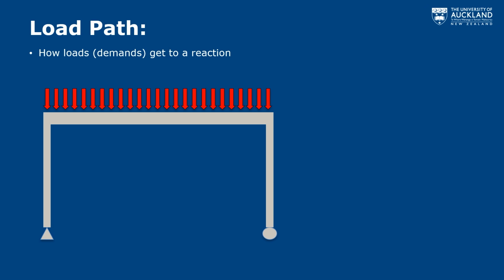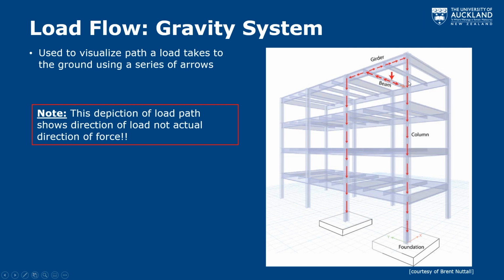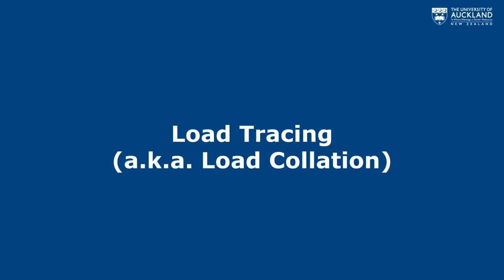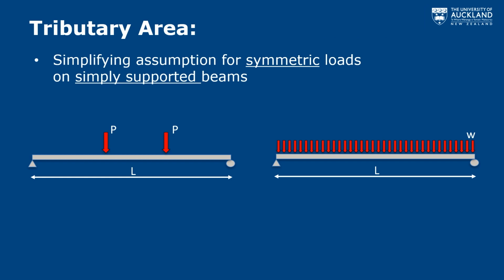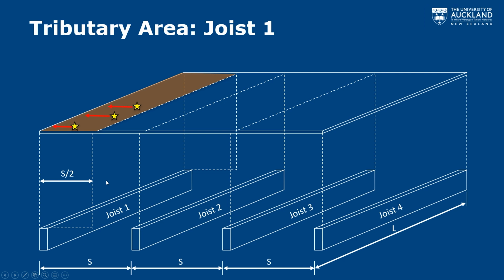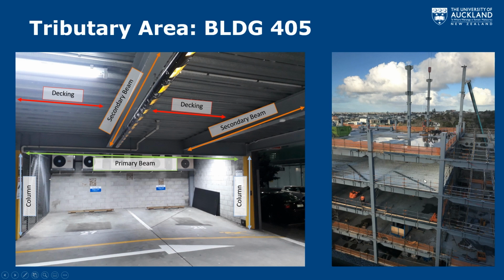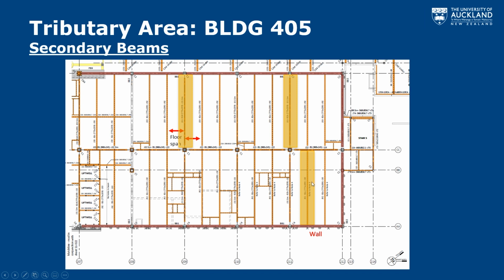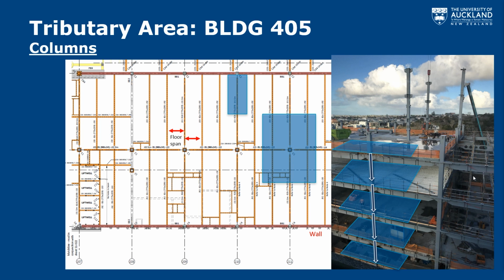Load Paths, Load Flow, and Tributary Area